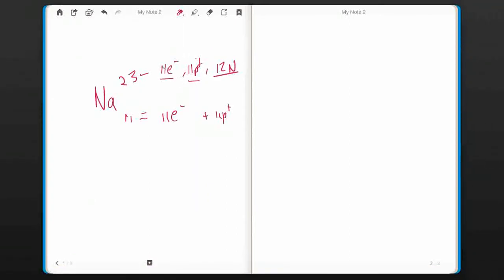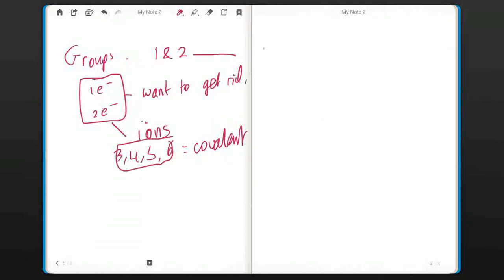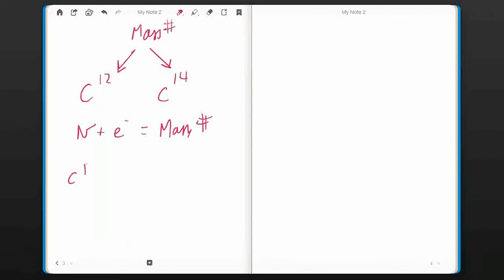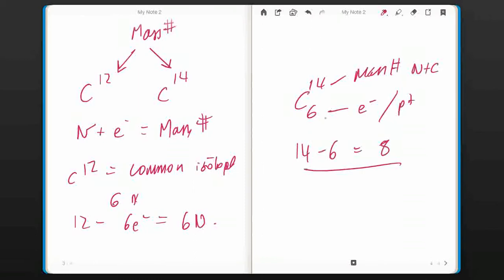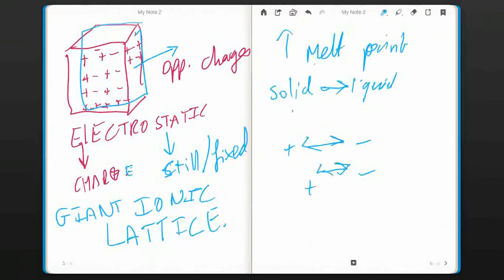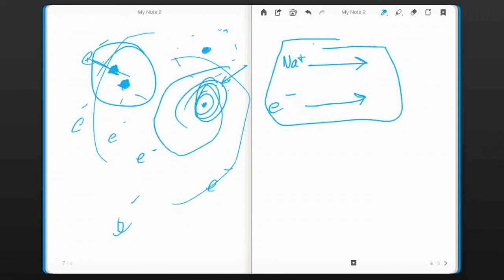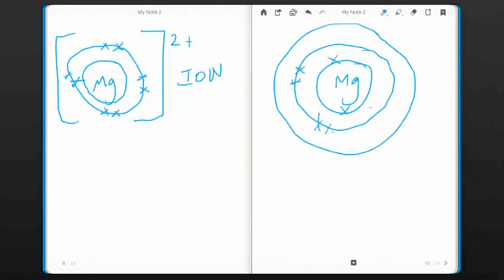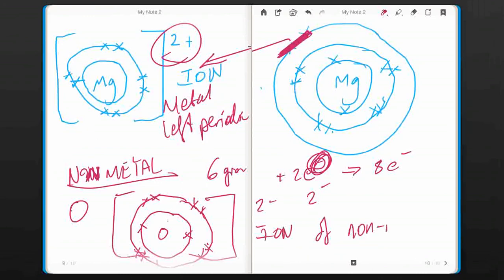GCSE Chemistry Revision Atomic Number and Mass Number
How to locate the atomic number and mass number and what these numbers tell us about the number of electrons, protons and neutrons in any one element's atoms.